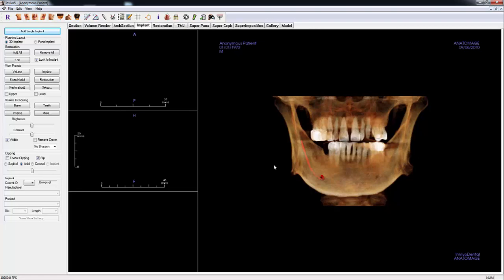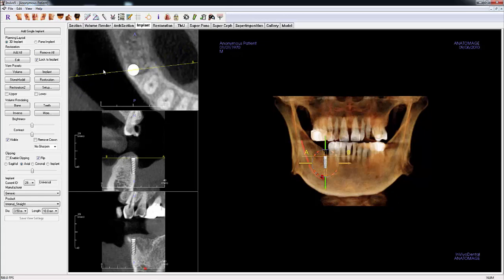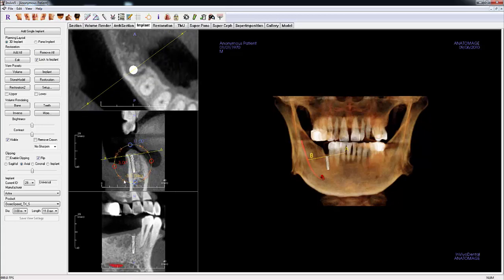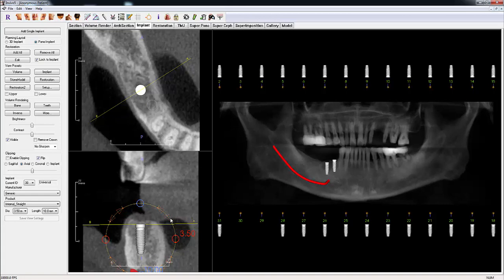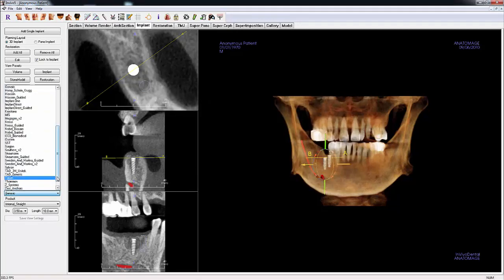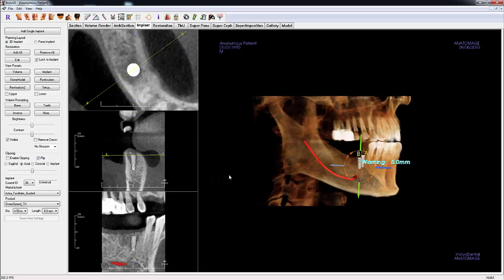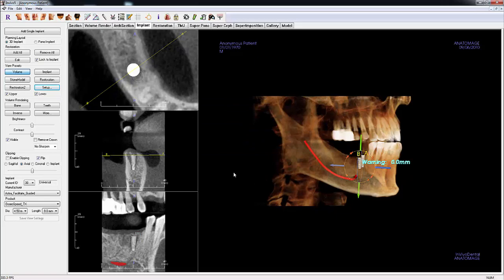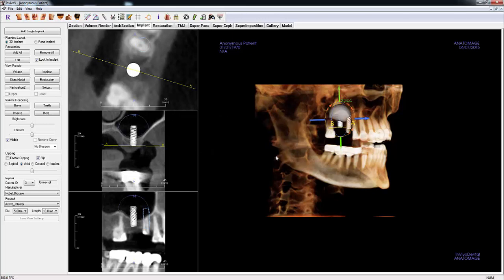Invivo 기본교육 영상 - Implant Tab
임플란트 탭의 목적은 임플란트 식립을 계획하는 것입니다. 임플란트를 식립하는 방법에는 두 가지가 있습니다. 첫 번째 방법은 3D 임플란트 보기에서 단일 임플란트를 삽입하는 것입니다. 단일 임플란트 추가를 클릭하고 삽입할 임플란트를 선택합니다. 임플란트가 커서에 부착됩니다. 3D 볼륨의 임플란트 부위의 일반 영역에 임플란트를 배치하려면 왼쪽 버튼을 클릭합니다. 보시다시피 볼륨에 임플란트를 배치하면 다른 창 섹션에 정보가 채워집니다.